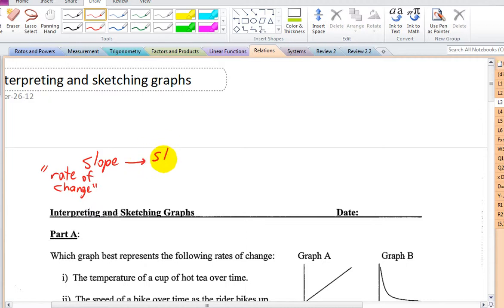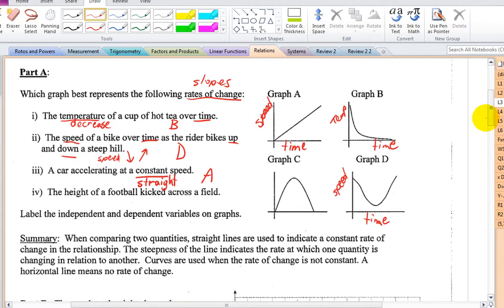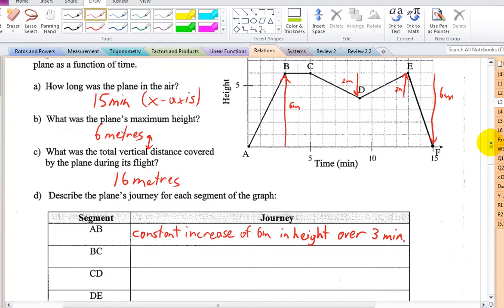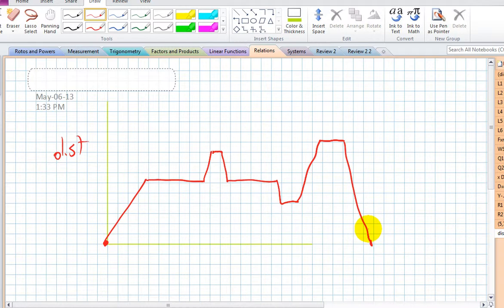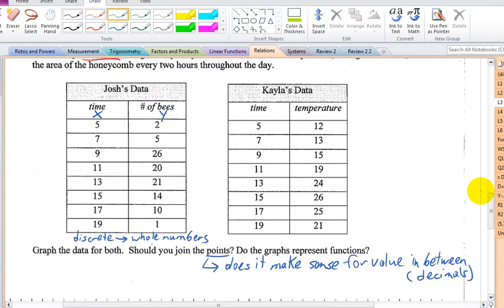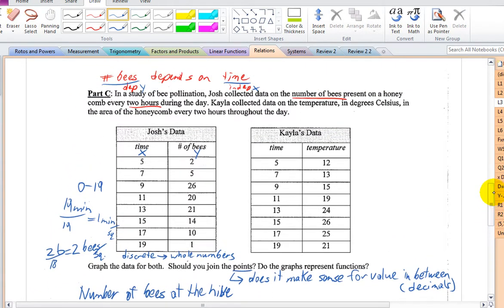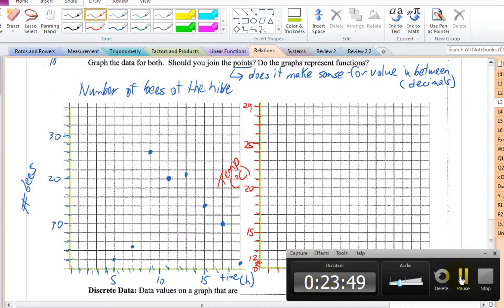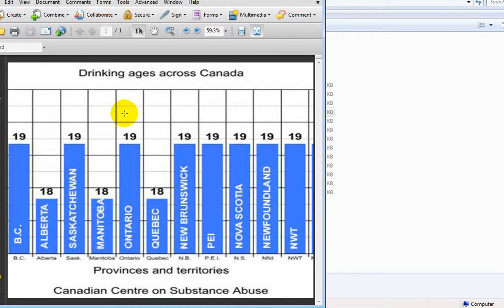L3 Interpreting graphs